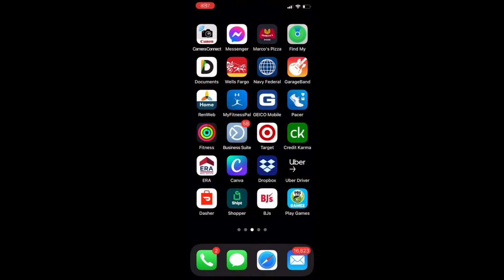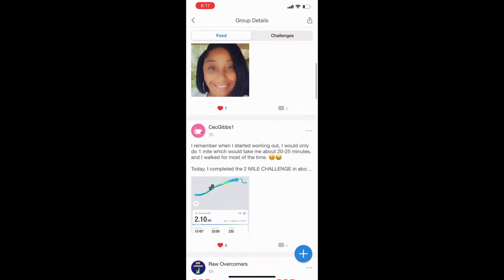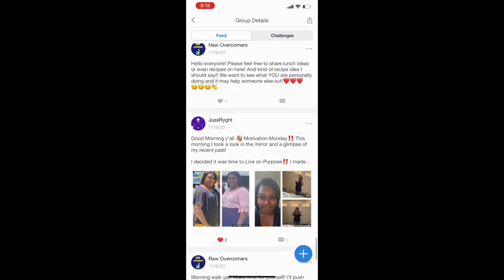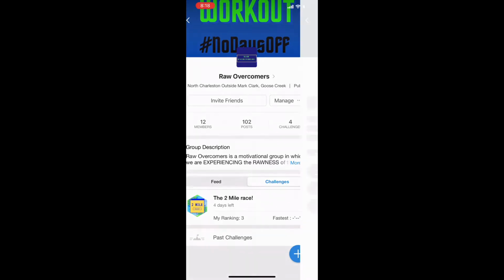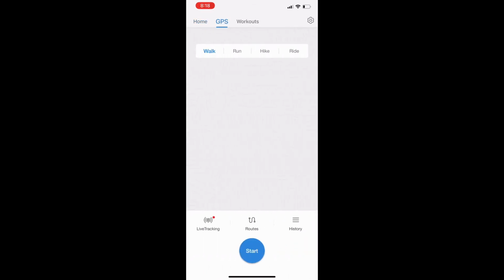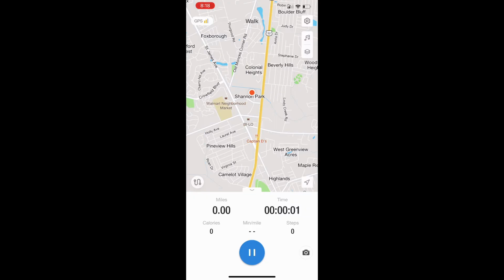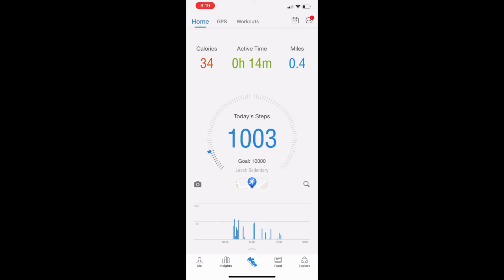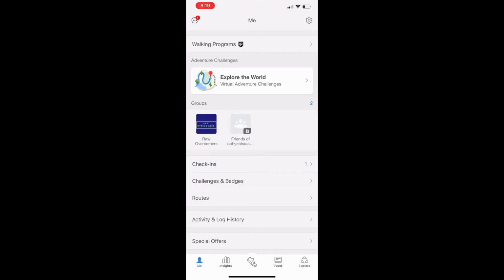RAW PACER APP UPDATED TUTORIAL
Quick tutorial for the RAW OVERCOMERS group in the PACER APP!

1) download the pacer app

2) make a free profile

4) follow the directions in this video once accepted to the group. ❤️💪🎉